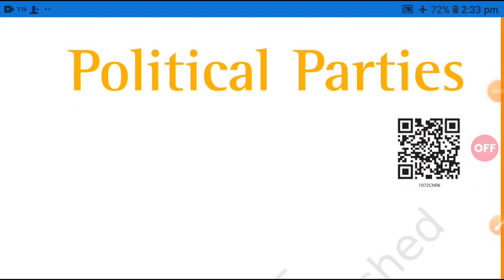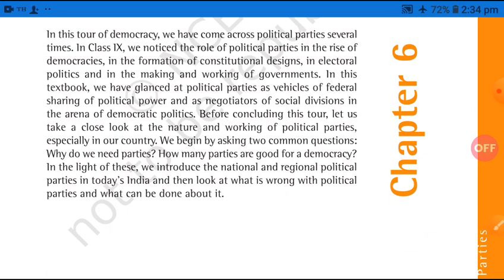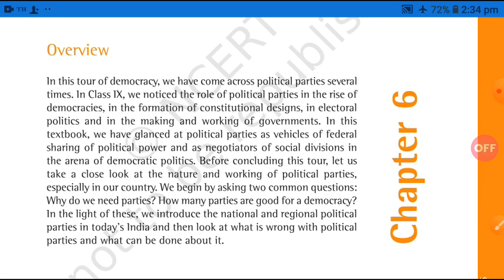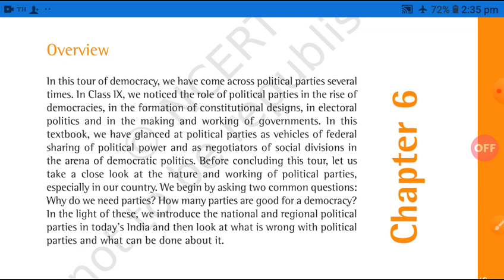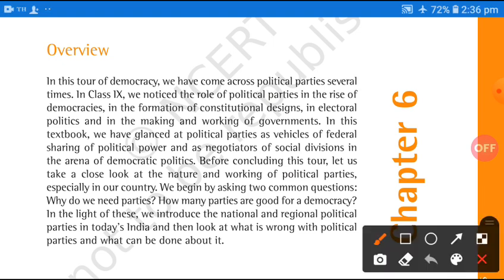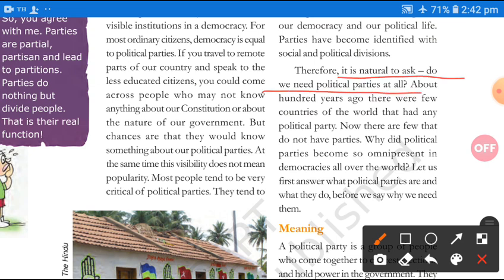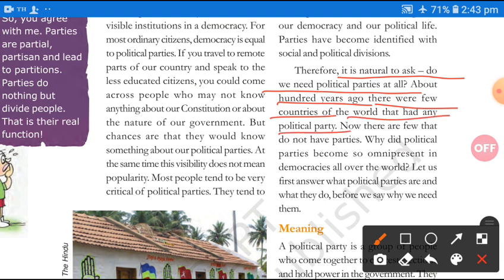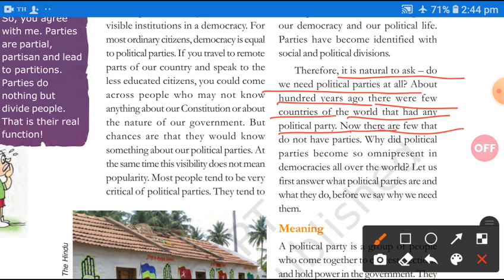political Parties (Civics)||Lecture 1||Class 10||Chapter 6||By.. Abhishek Tiwari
Welcome everyone on my youtube channel.
You will get every solutions of NCERT Humanities and English here.

Link of  class 12th English Videos...

Link of class 11th English videos.

Link of class 10th English videos...

Link of class 10th Geography videos.

Link of class 10th Economics videos.

Link of class 10th politics videos.

Class 9th Geography videos.

Class 9th Economics videos.

Detailed explanation of syllabus of class 9 to 12.